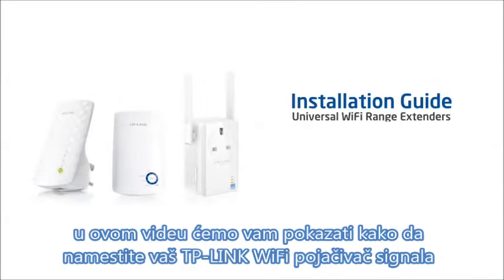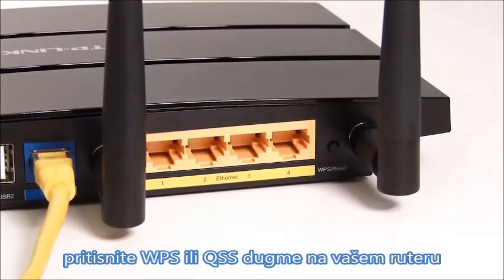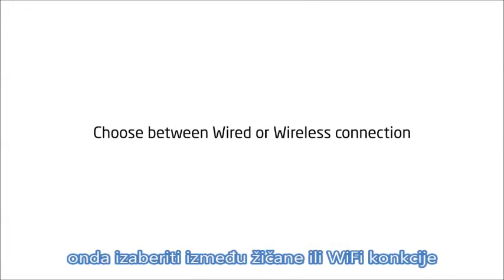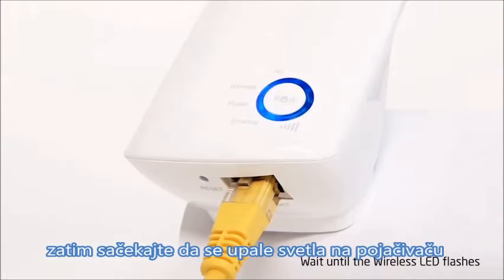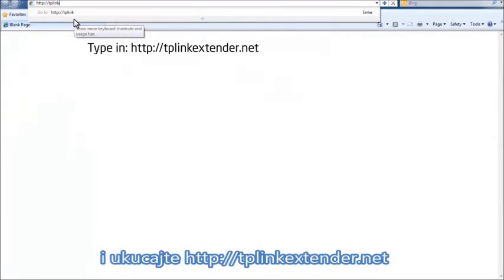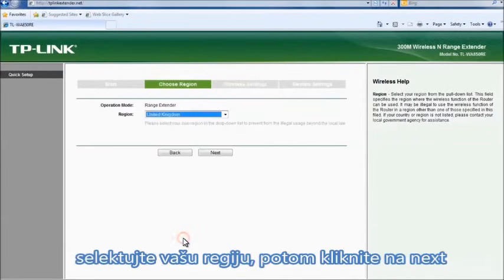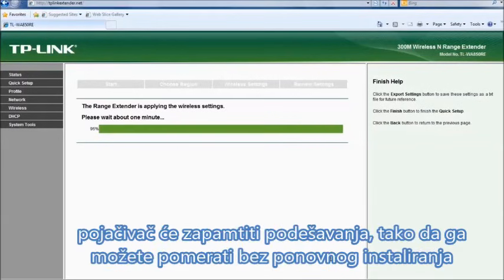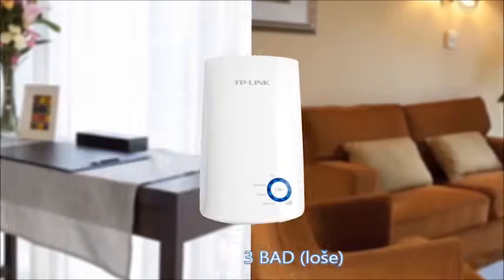Kako pojačati bežični signal, wi-fi ili wireless, tj. kako setovati range extender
Letujete u Grčkoj i u hoelskoj sobi vam je slab signal, na primer. Rešenje za ovakve probleme je range extender.